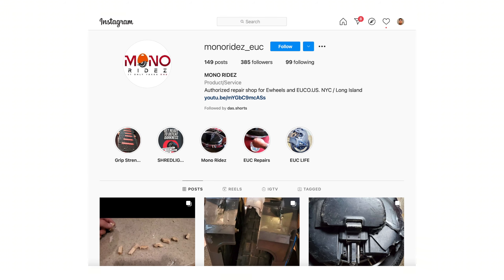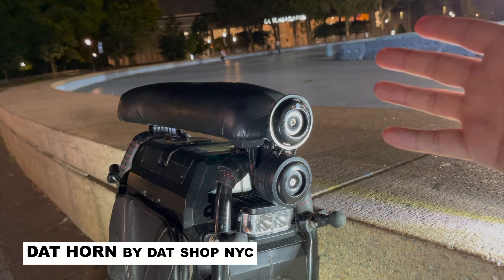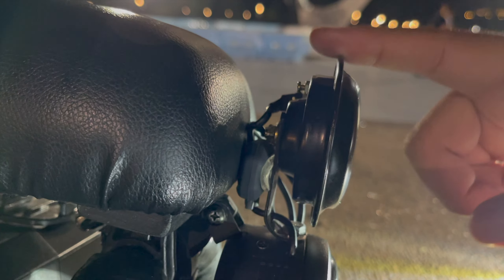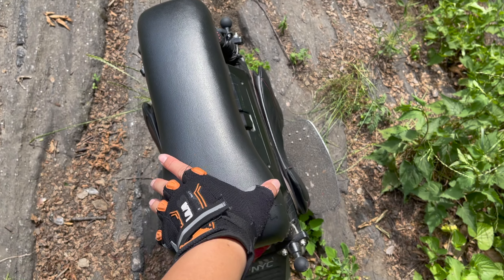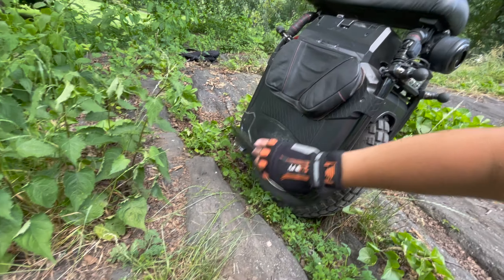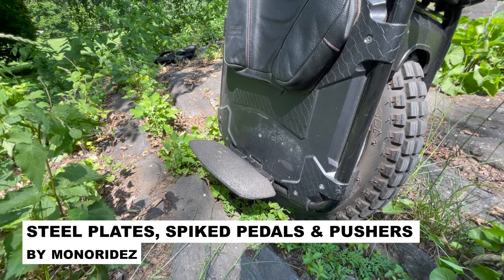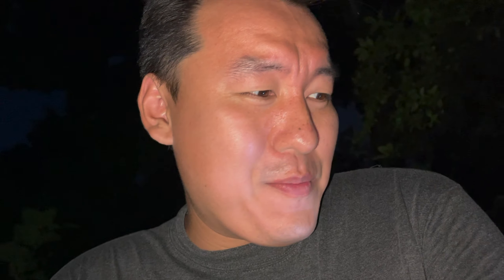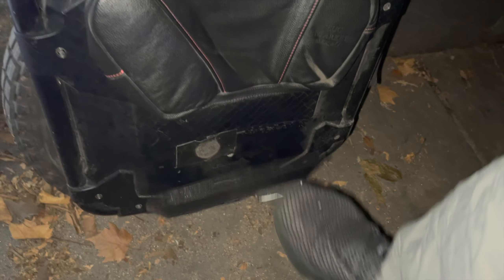Best VETERAN SHERMAN accessories | How I set up my Electric Unicycle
The Veteran Sherman STILL is my favorite electric unicycle. Period. As such, I have accessorized mine to best maximize the riding experience.

You can reach the sponsor of today's video, Paul from MONO RIDEZ EUC, for EV repairs and upgrades via his Instagram channel below:

You can use the following links to purchase the accessories shown in this video:

Accolmile Loud Electric Bike Horn

DAT Horn
You can reach Alvin from DAT SHOP NYC by messaging him on his IG:

Spike Pedals, Steel Pedal Plates, Pedal Pushers
Contact Paul @ Mono Ridez via his Instagram channel

Neodymium Disk Magnets

Machswon Sliders

Klarus XT2CR Tactical Flashlight:

DJI Pocket 2 (main camera):

GoPro (secondary camera):

0:11 New Channel Intro
0:26 Sponsor
2:04 Accolmile Loud Electric Bike Horn
2:13 DAT Horn
4:52 Bontrager Handlebar Tape
5:33 Zoomwheels Speedster Seat
7:38 Russian Pads
9:00 Spike Pedals, Steel Pedal Plates, Pedal Pushers
11:50 Neodymium Disk Magnets